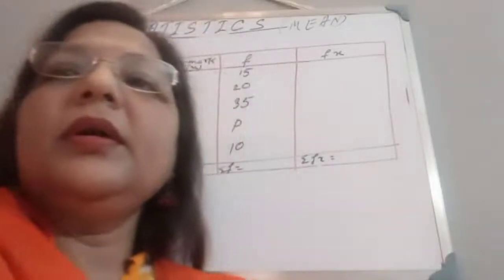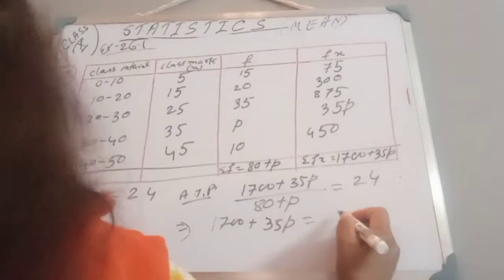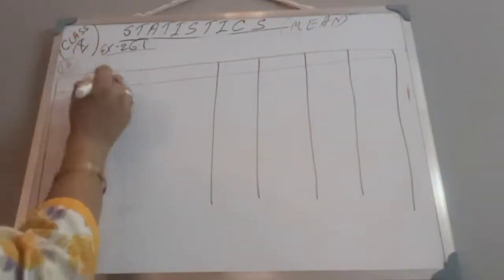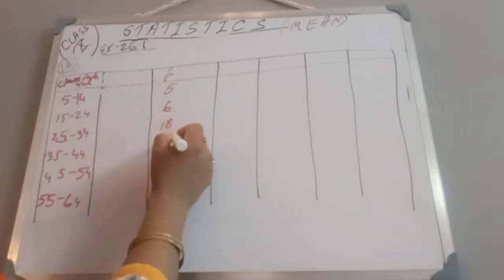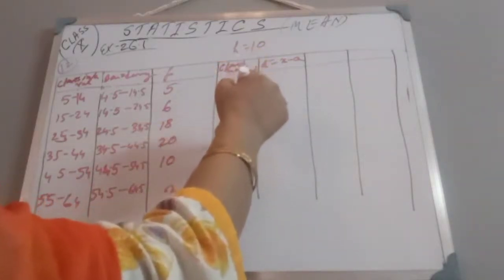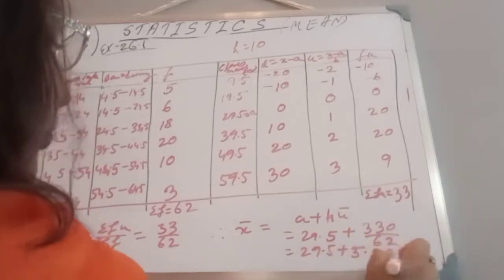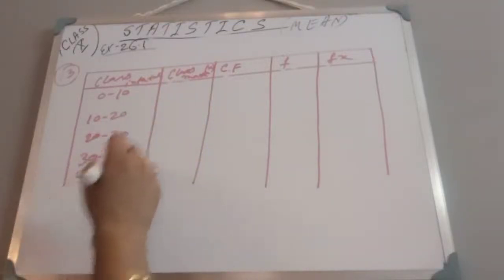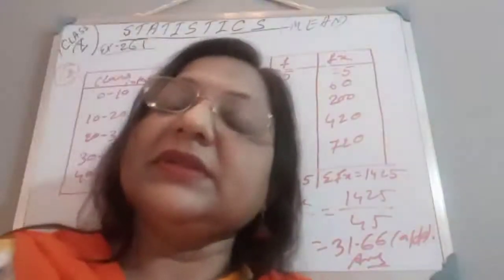class 10 Maths (StatisticsArithmetic mean)part 6